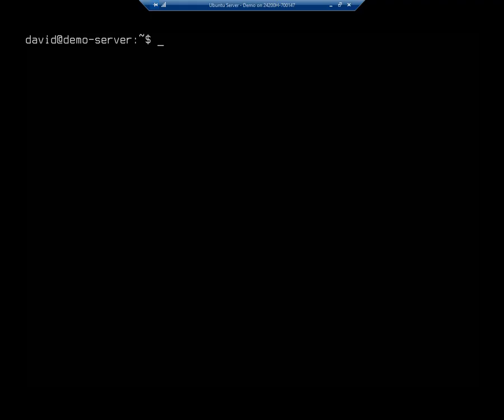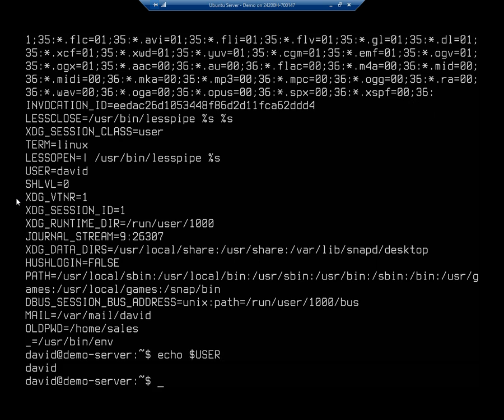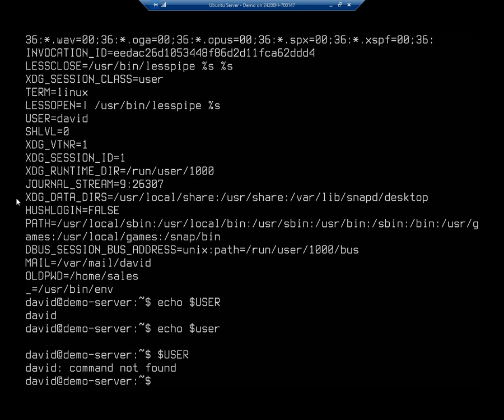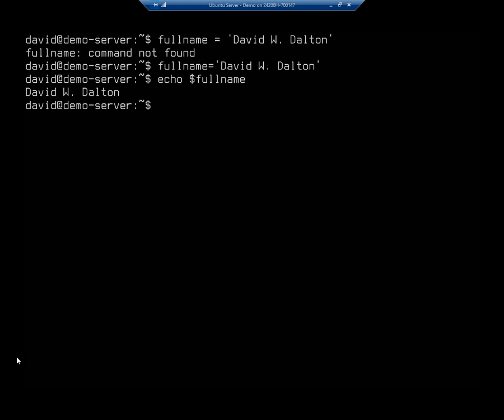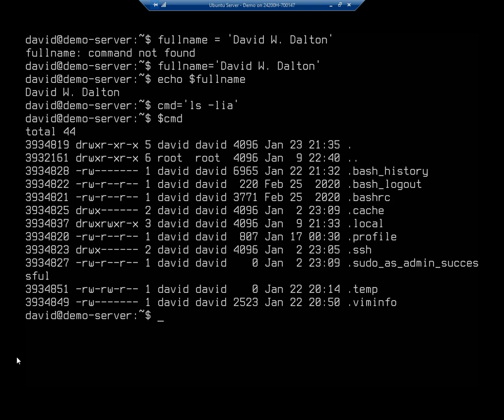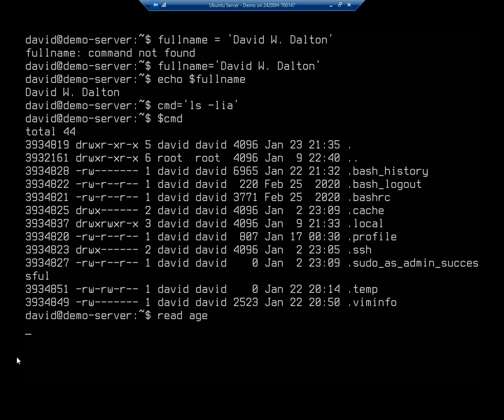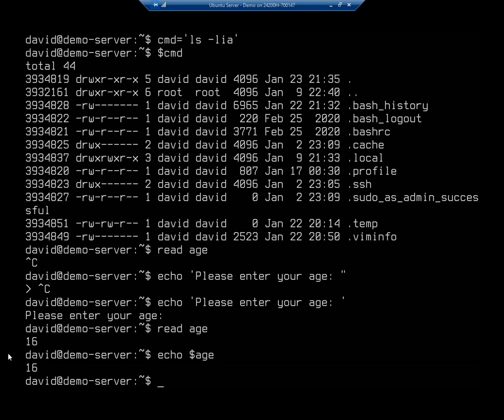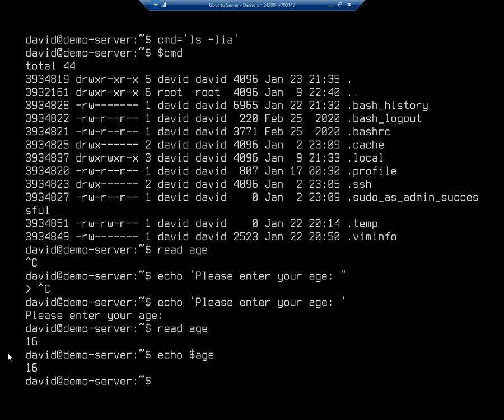Using variables in BASH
This video demonstrates how to use variables in BASH including how to create them and how to prompt a user for input that can be stored in a variable.